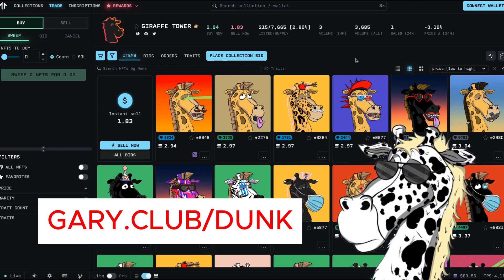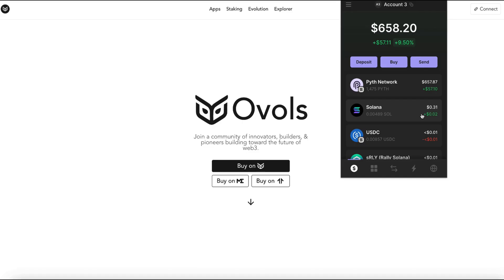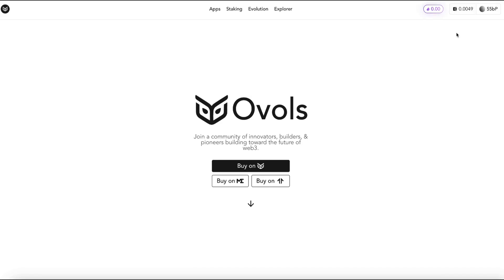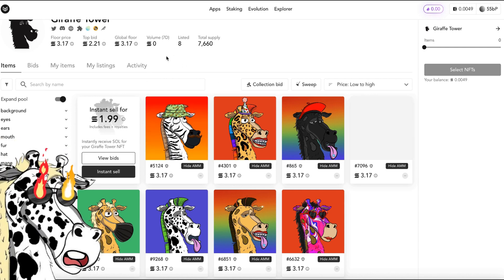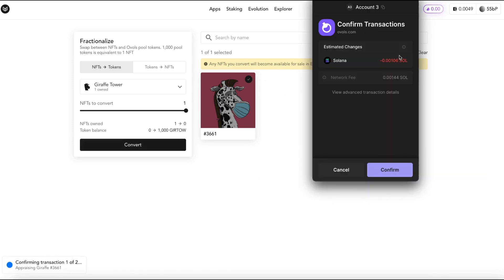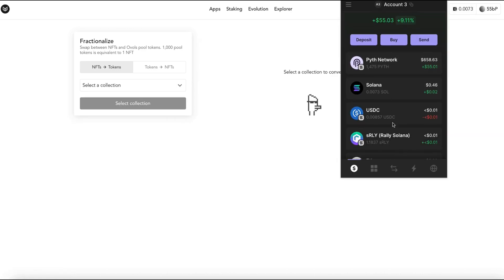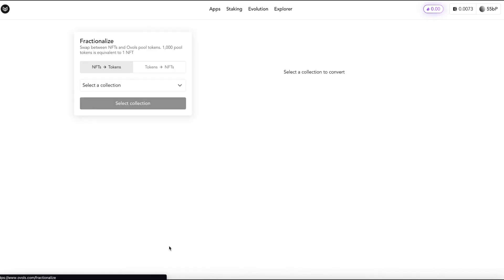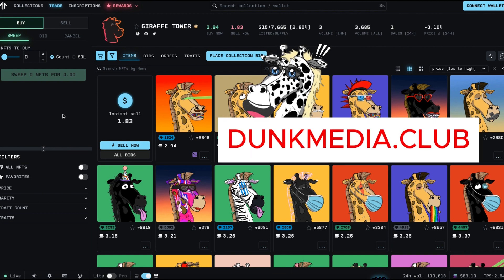NFT to Tokens Ovols Hack!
Try out this NFT to tokens Ovols Hack! It's super easy.